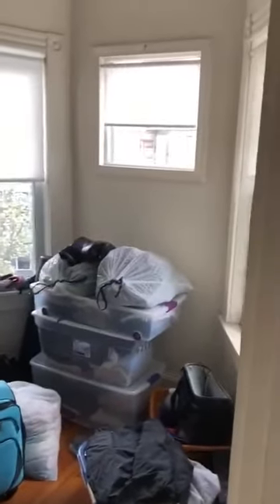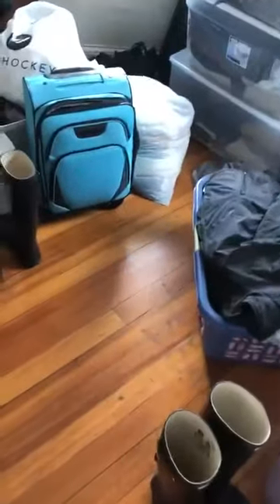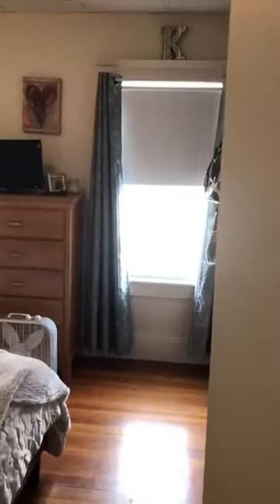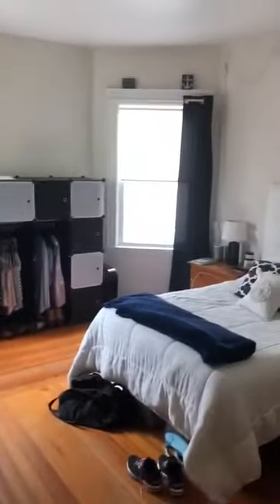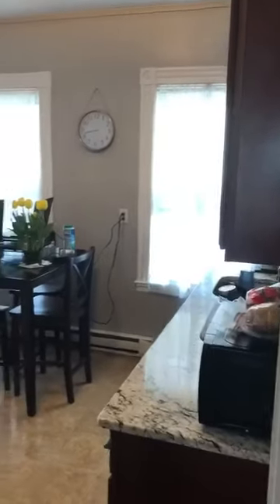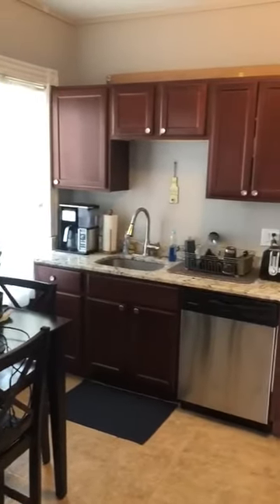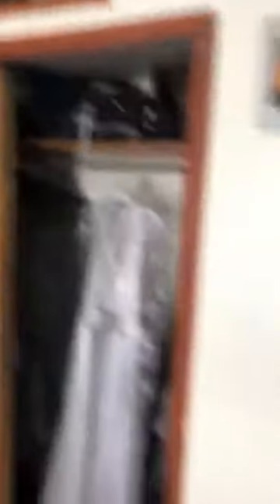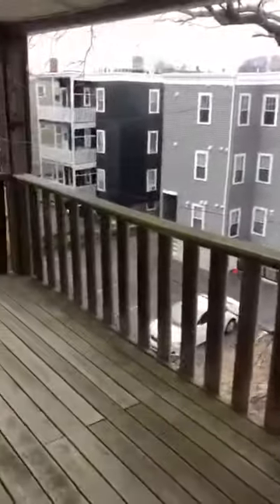romsey st dorchester ID: 208599282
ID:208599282